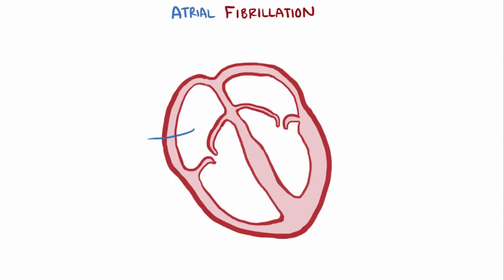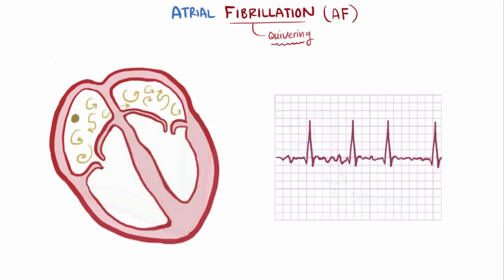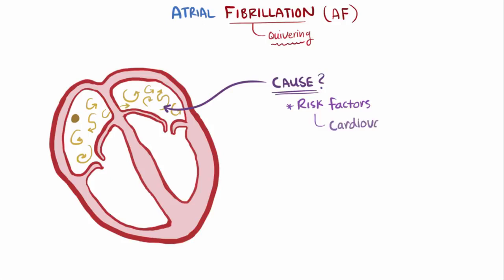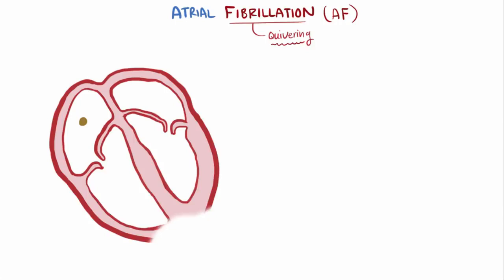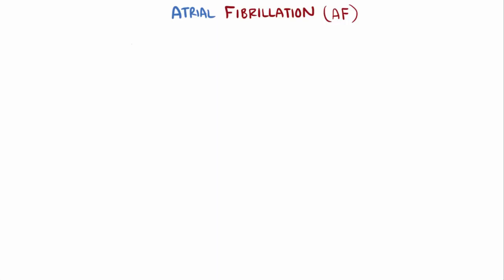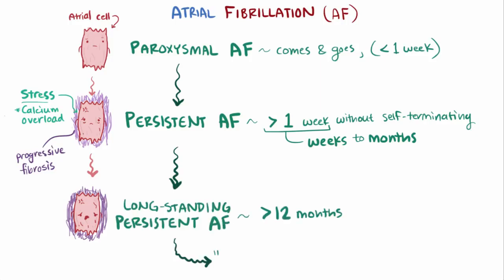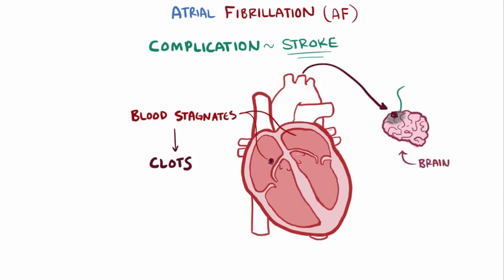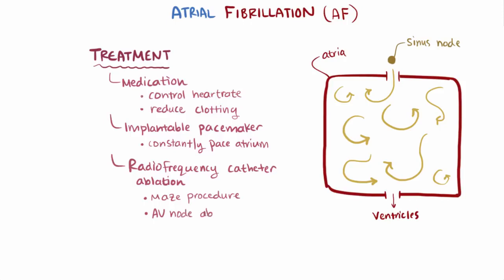Atrial fibrillation A fib, AF causes, symptoms, treatment & pathology